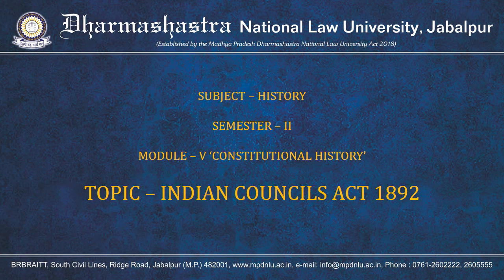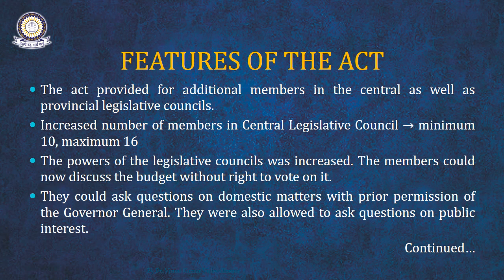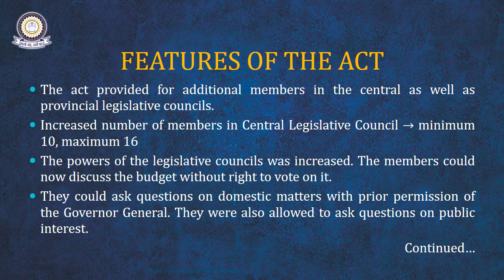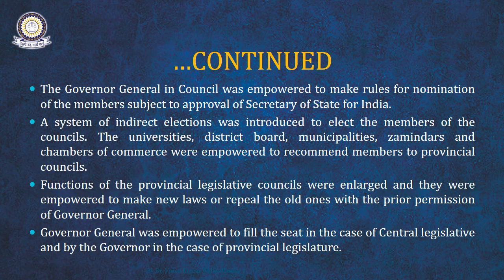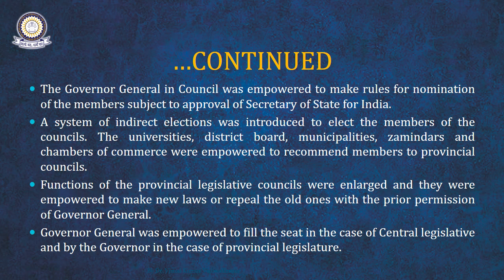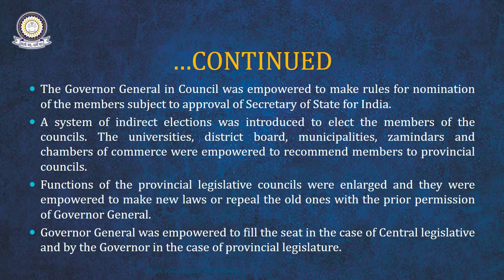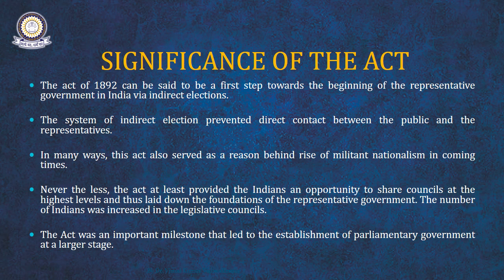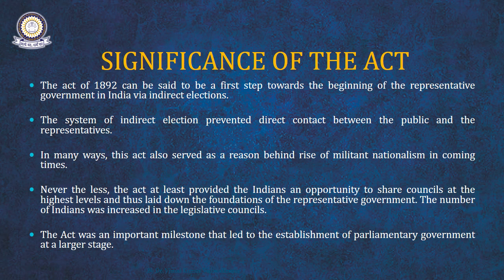Lecture of B.A.LL.B.(Hons.) Sem-II History-II (04.04.2020)